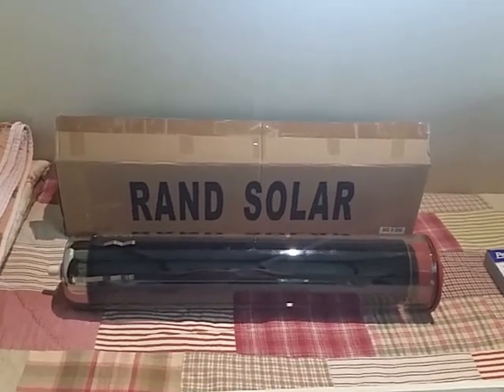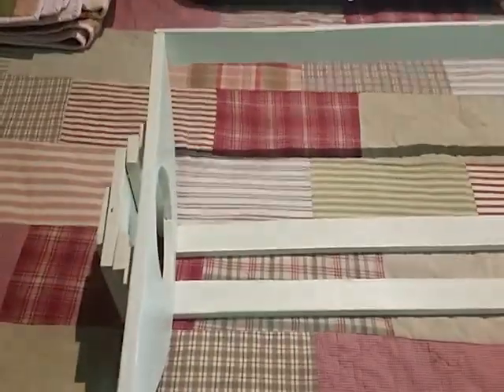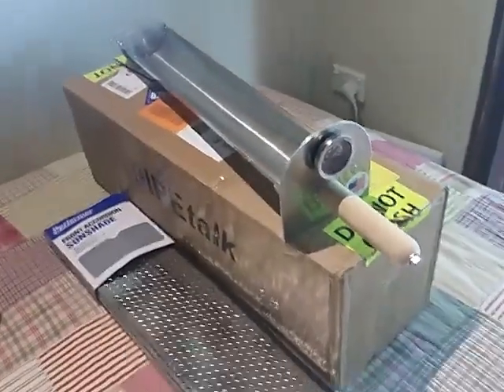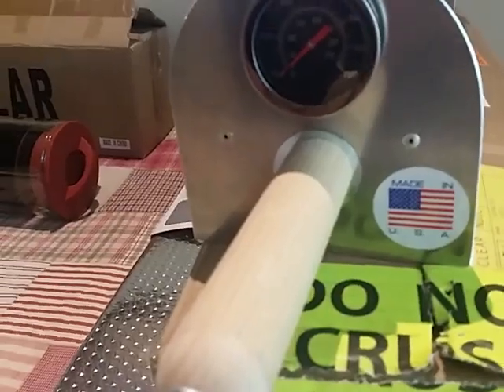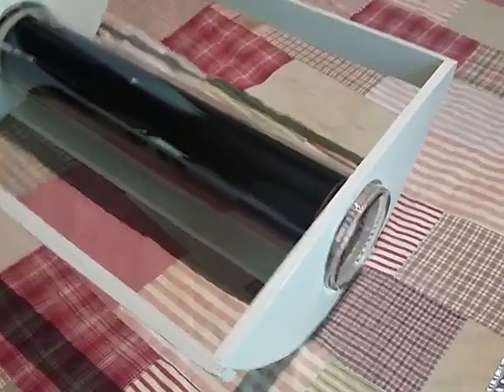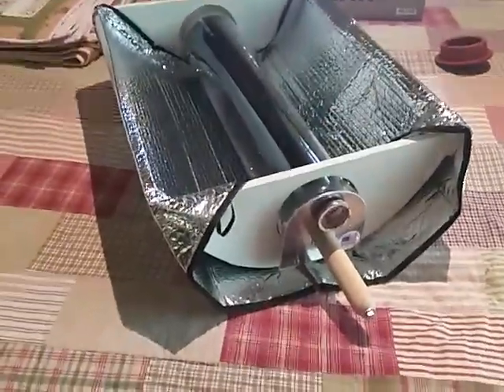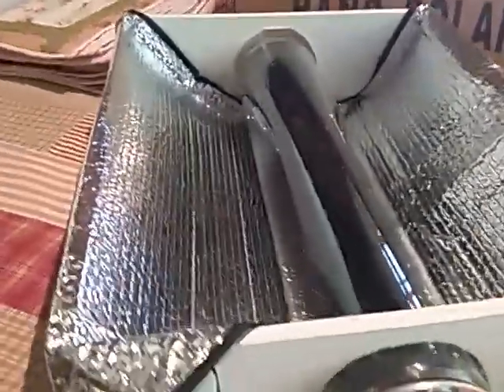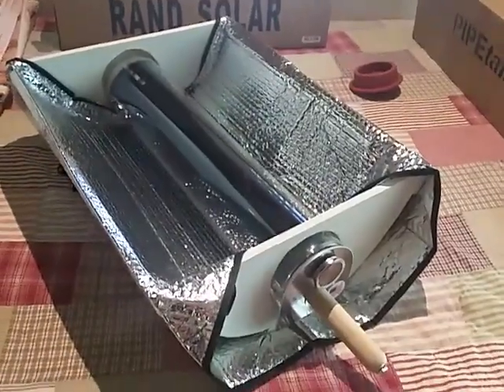DIY Solar Tube Oven. Rand solar tube. Cooking with the sun.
How to build a solar oven. A simply DIY guide to making a solar oven. A great tool for living off grid or for van life.
These are the components that I have used to build my solar tube oven.
I am not claiming to be an expert, in fact, just the opposite.
This was fun to make and I hope I can inspire just one person to give it a go.
Nailing it Australia.
I'll either fix it or ...